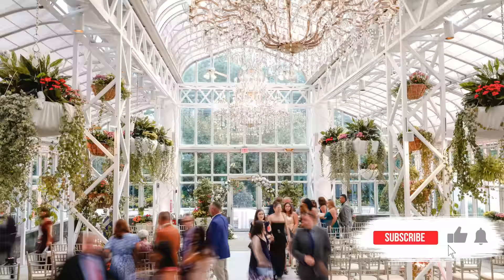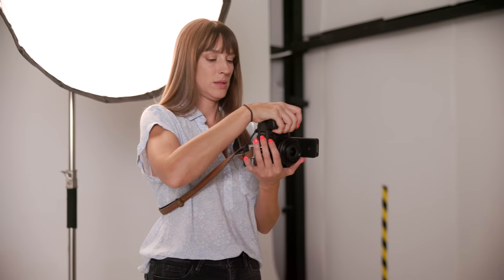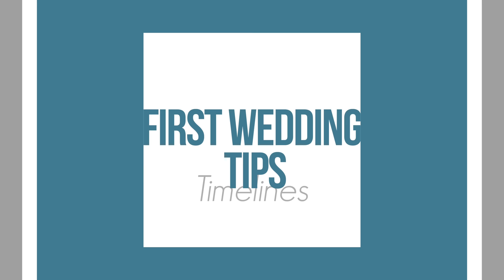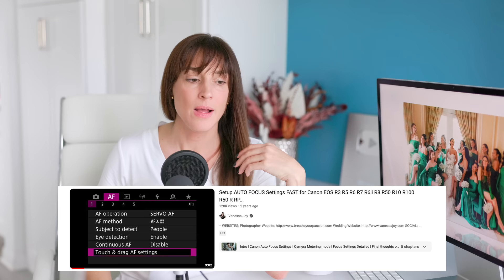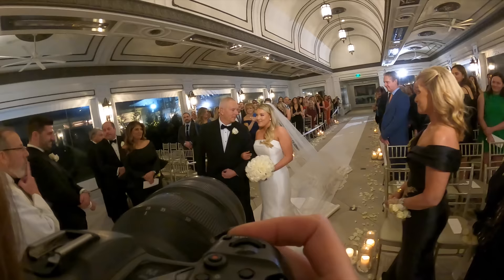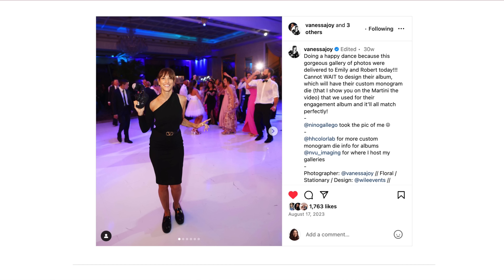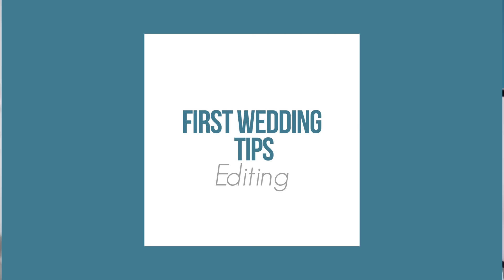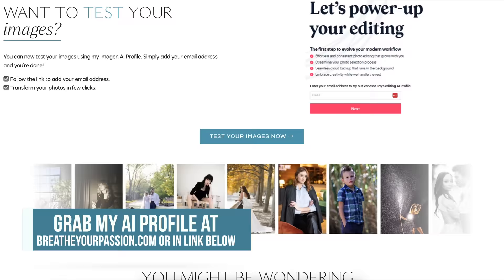First WEDDING photography guide | what you NEED to know BEFORE you go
Here are the tips you need to know in your first wedding photography job.

Let’s dive into what you need to know to make your FIRST WEDDING photography gig a success. In this video, I’ll cover everything from contracts to gear and setting expectations with your clients.

First things first, contracts are non-negotiable. Whether it’s outlining expectations, payment details, or contingency plans for unforeseen circumstances, having a solid contract protects both you and your clients. You can even download a sample wedding photography contract from my website or explore options from legal resources like The Law Tog. Next, let’s talk gear. From wedding photography cameras and lenses to memory cards, I’ll guide you through what you need to capture every moment flawlessly. And remember, preparation is key for a wedding photographer —so make sure you’re backed up and ready for anything.

0:00 First Wedding Tips
0:26 #1 Photography Contracts
1:15 #2 Wedding Photography Camera
3:36 #3 Set client expectations
4:50 #4 Wedding Timelines
6:08 #5 Wedding Photography Lenses
8:40 #6 Know how to act on a wedding day
9:56 #7 Wedding Photographer dress code
11:32 #8 Photography Permits
12:15 #9 Wedding Photography Workflow
13:34 #10 Wedding Photography Editing
16:55 #11 full-service wedding photography